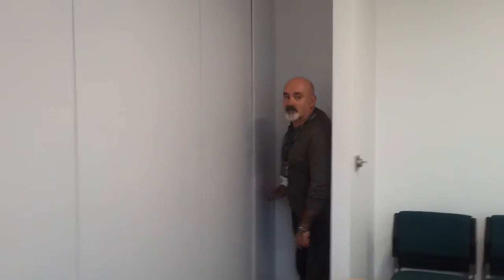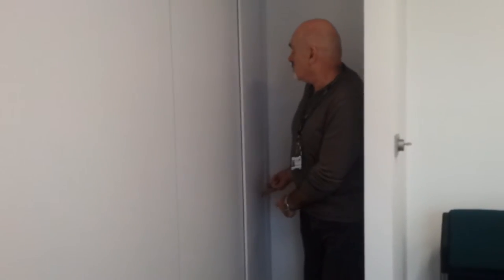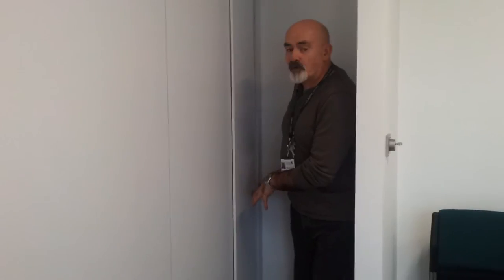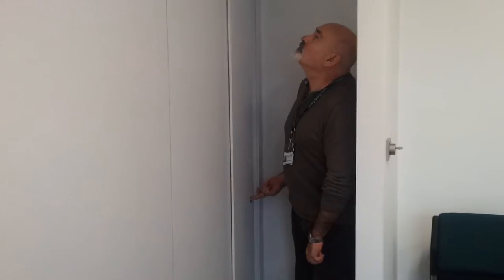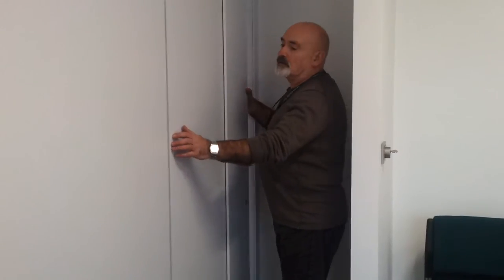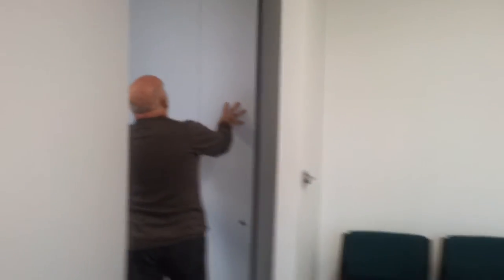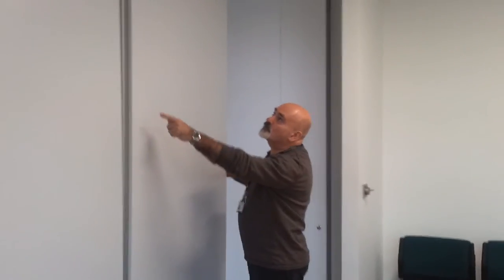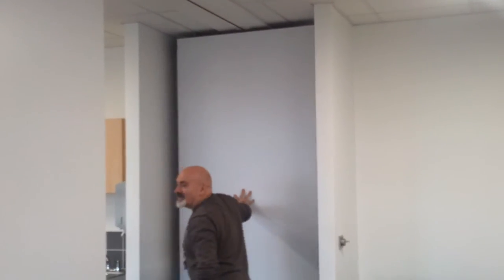Team room divider operation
Avoid complications! Watch these tips on using the team room divider.